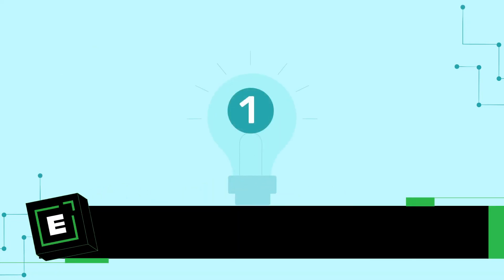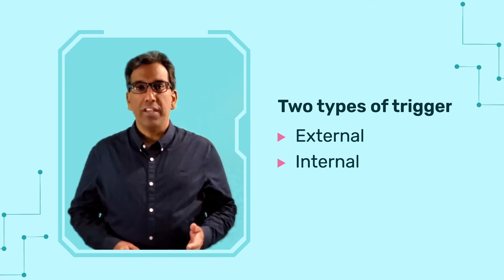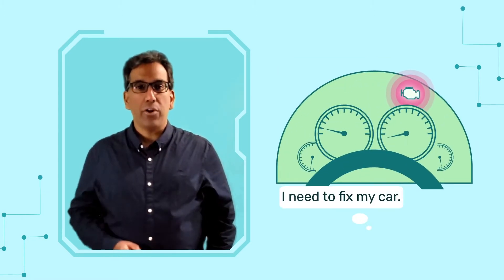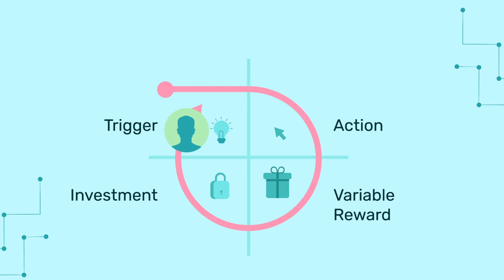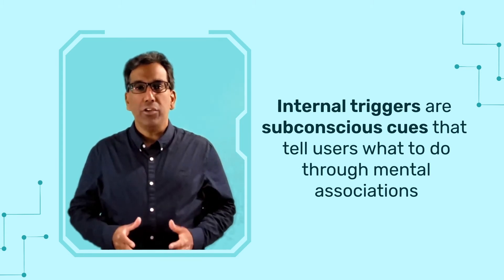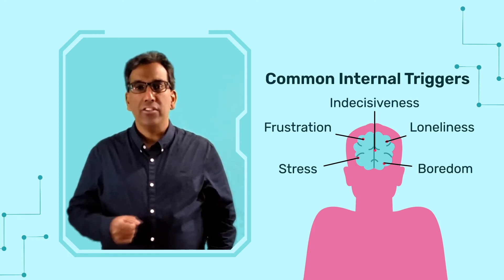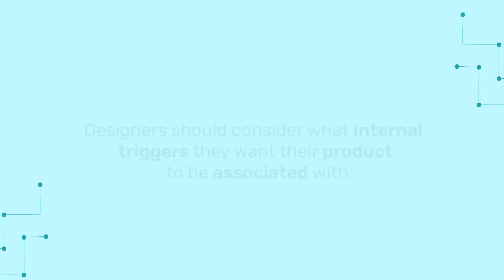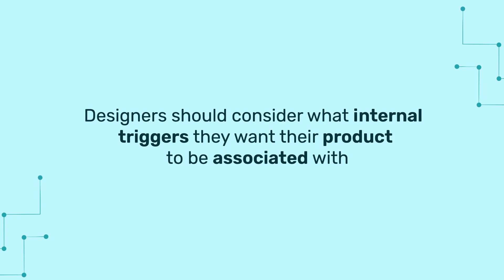Learn How To Use 'Triggers' To Create A Habit-Forming Product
Ever wondered why we keep checking, clicking, scrolling, and coming back to some apps on our mobile phones? This best-seller by Nir Eyal explains that this is because deliberate thought has gone into designing these products to make them habit-forming. Triggers provide the basis for sustained behavior change and exploiting them forms the first step towards creating a habit-forming product. Learn about the types of triggers and how businesses can use them to create engagement for their product.

Emeritus Insights is a daily learning platform with 5000+ lessons from the world’s best-selling books, top faculty, subject matter experts and exclusive lessons from Harvard Business Review.

Get insights in bite-sized video lessons, share it with friends and colleagues and learn across a wide range of topics to upskill for professional and personal growth.

Download the Emeritus App to get unlimited access to insights that will help you build skills for success.